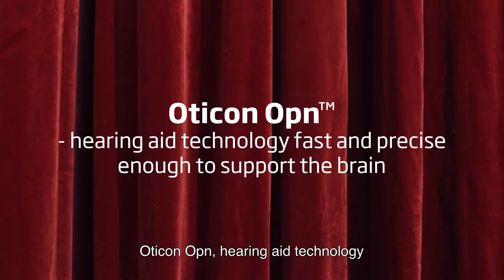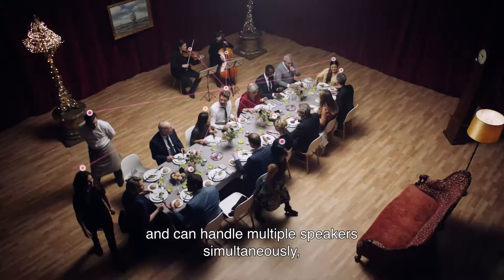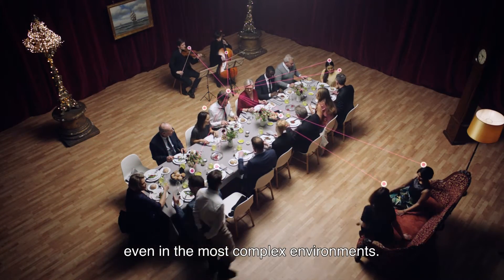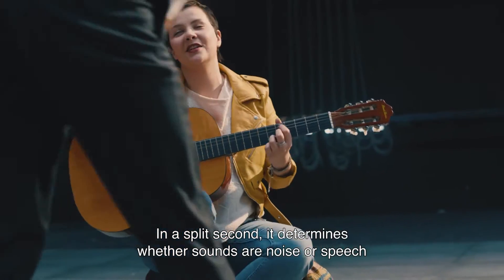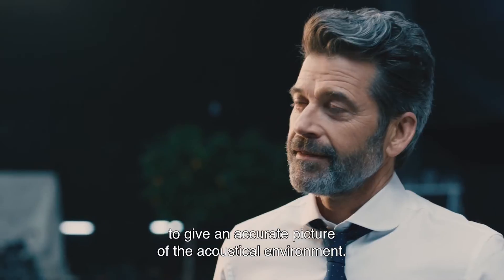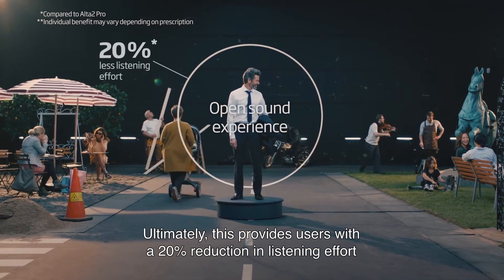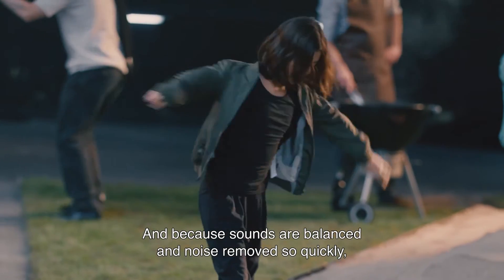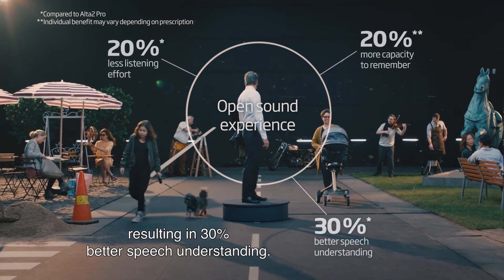The New Oticon OPN - The most advanced hearing aid yet?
Traditional hearing aid technology delivers speech understanding in noise by focusing on one speaker, while suppressing all other. With Oticon Opn, users can handle multiple speakers simultaneously – even in complex environments, so they can focus on what is important and switch attention when desired.